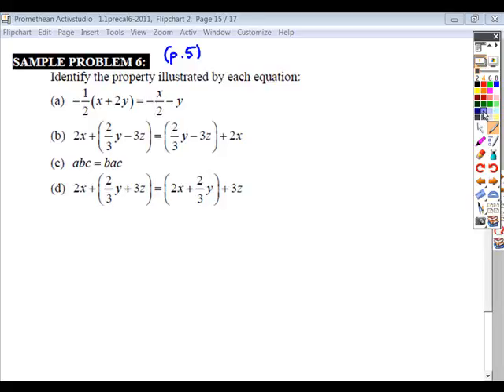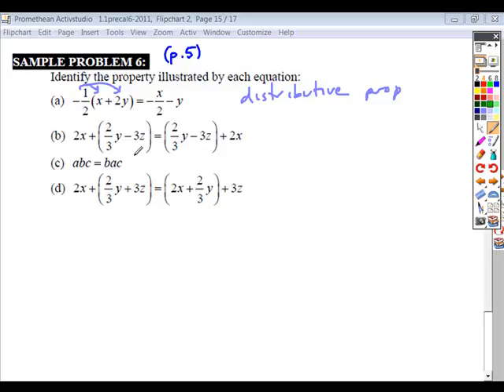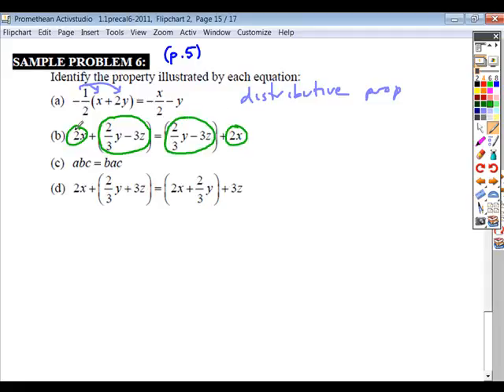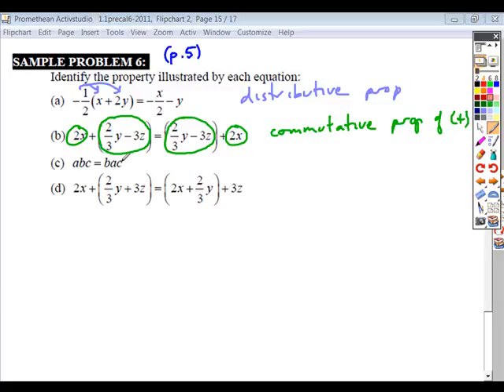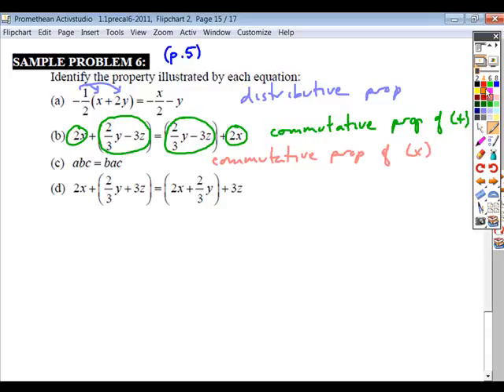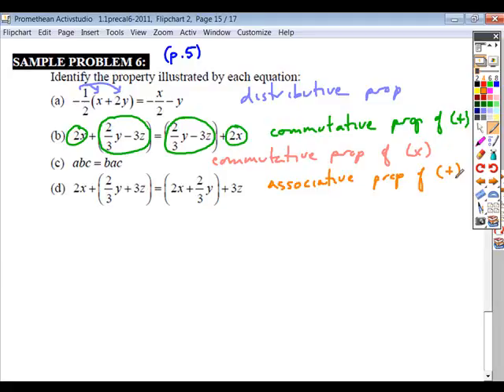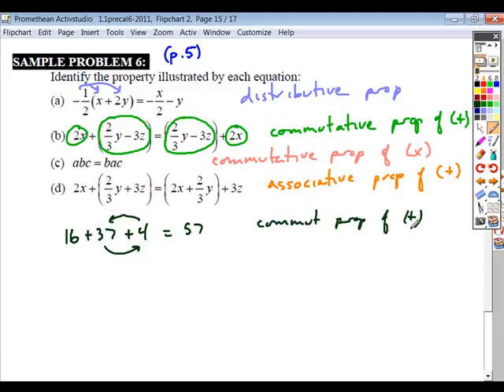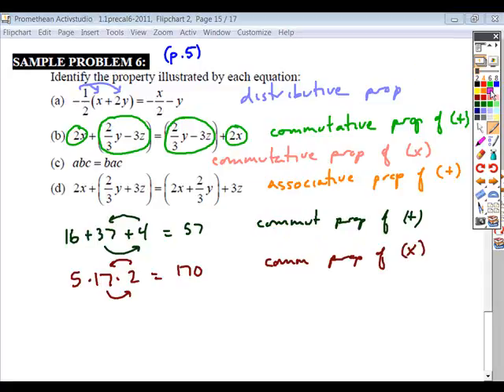1.2pre_sample_6.wmv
1.2 precal sample prob 6